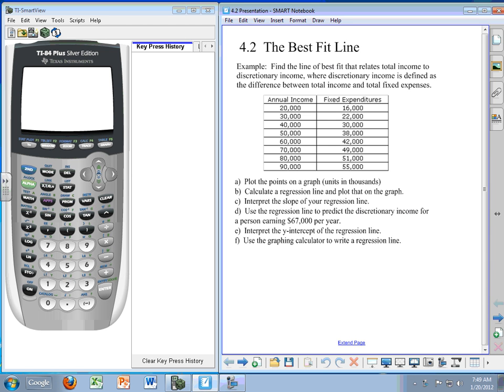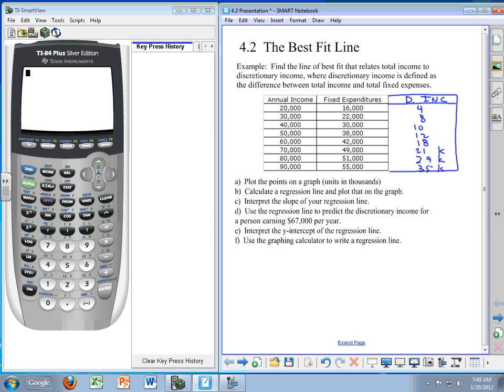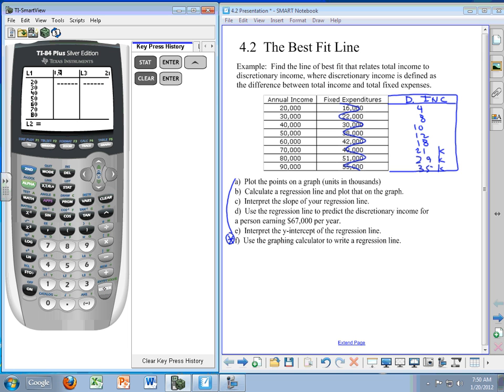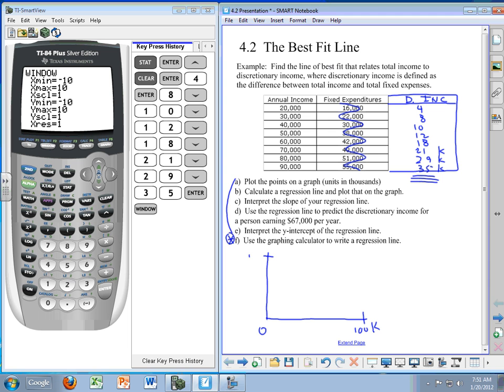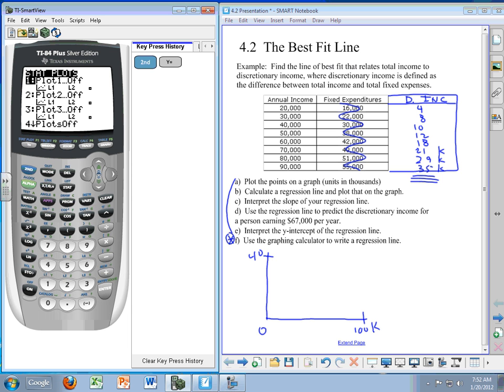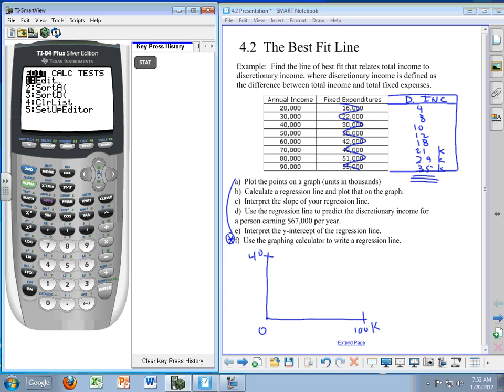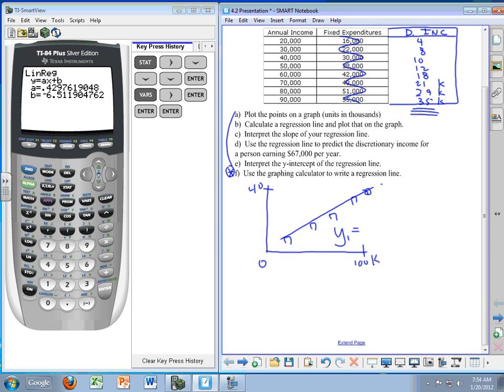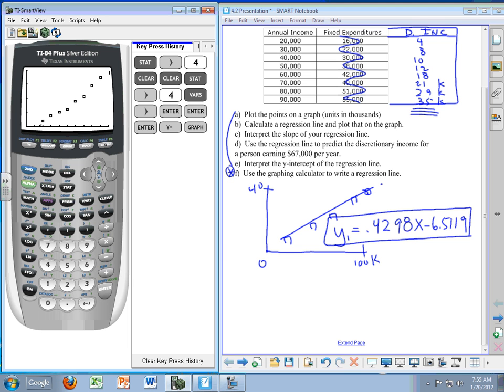4 2 Linear Regression Model